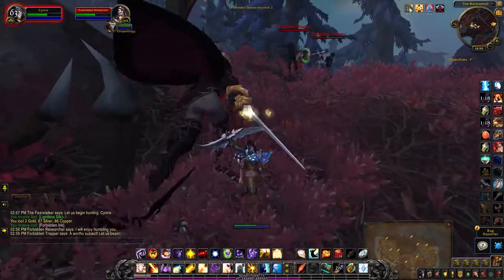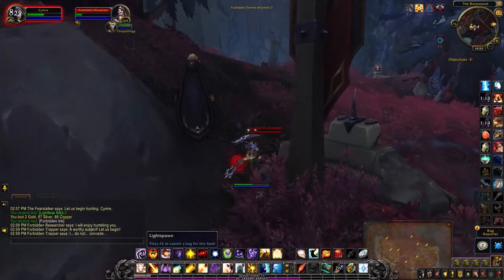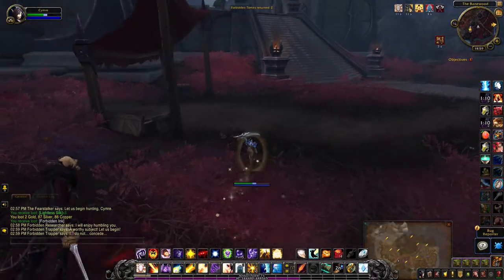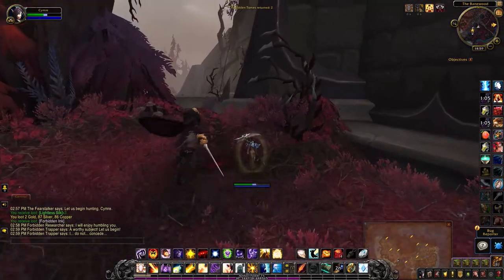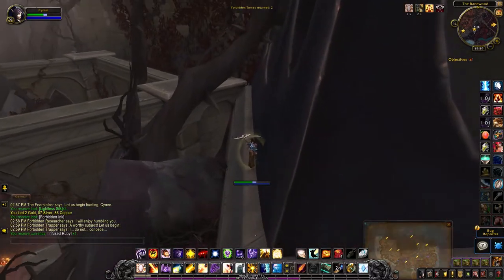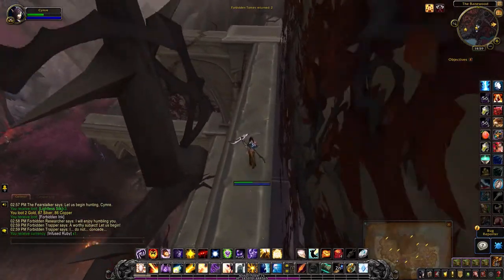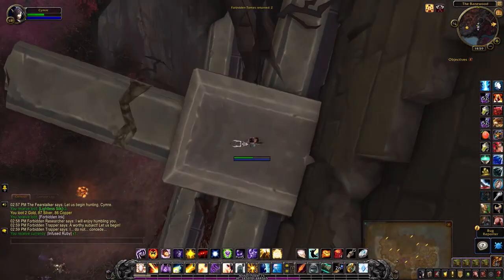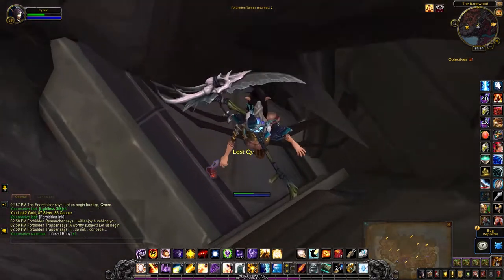The Lost Quill - Forbidden Ink (Treasures of Revendreth)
The Lost Quill is both a treasure and a pet. Collecting it requires two parts - looting the Forbidden Ink, then talking to the Lost Quill nearby. The Animated Tome also drops from Scrivener Lenua, the rare marked on the video). Too bad we can't move our NPCs like hunter pets or shrink them like our garrison followers.